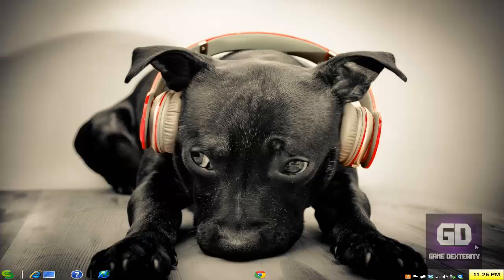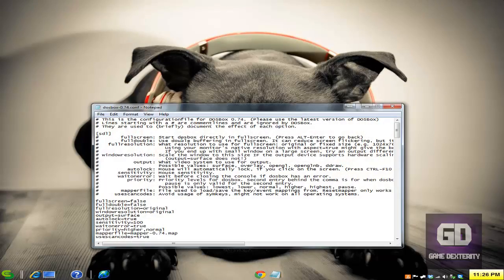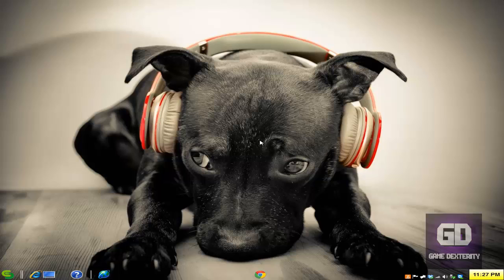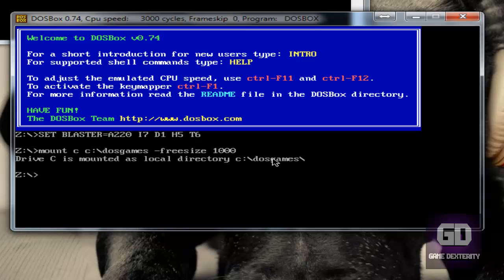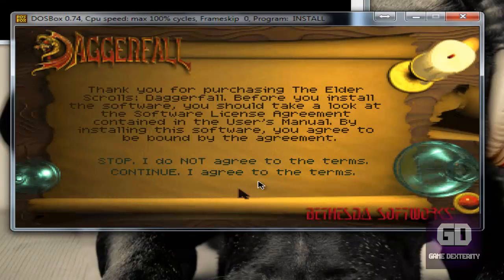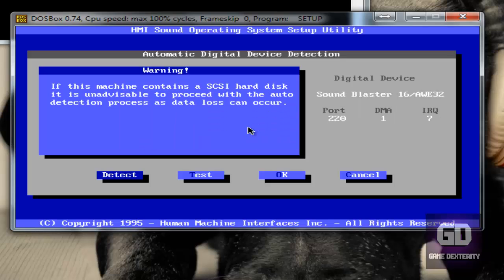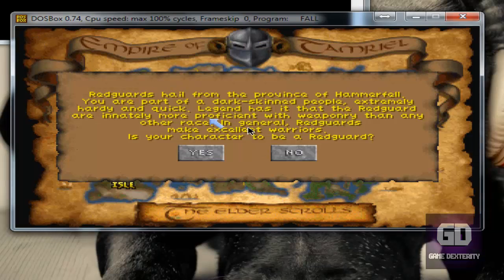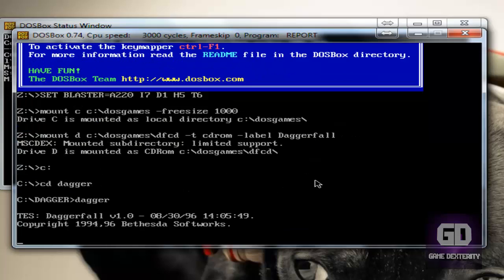[How To] Install and Play Daggerfall In Windows 7 (32/64bit) Using Dosbox 0.74 Tutorial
Update 2: If you use "Ancestral Ghost Daggerfall Setup", it is a one click setup, and less hassle.

Daggerfall is a free DOS game. Learn how to use Dosbox to install and play Daggerfall in Windows XP, Windows Vista, or even Windows 7 (32 or 64 bit) without any issues.

Update 2: If using portable dosbox, see tip below from a fellow subscriber:

"Nevermind I got it to work, you may want to put an annotation in your video that if someone is using DOSBox portable when they get to installing the game they need to type in dfcd\install to get it to actually install."